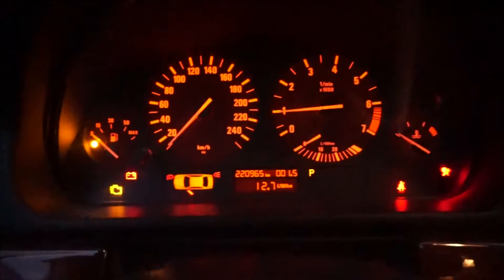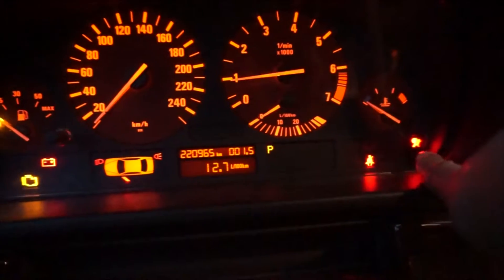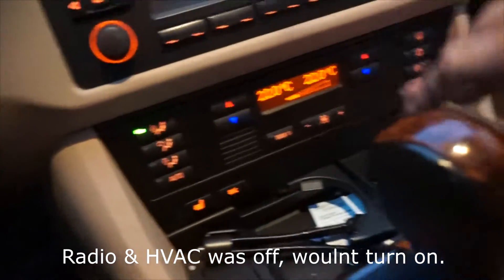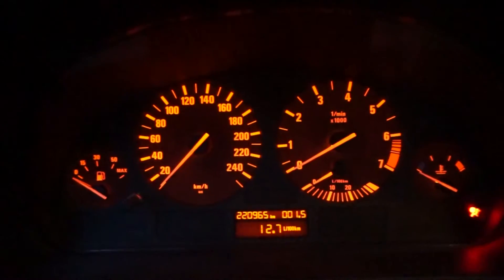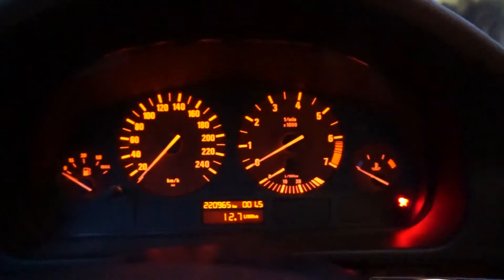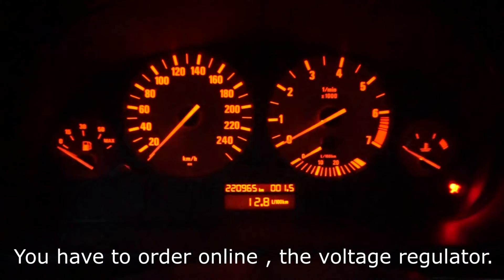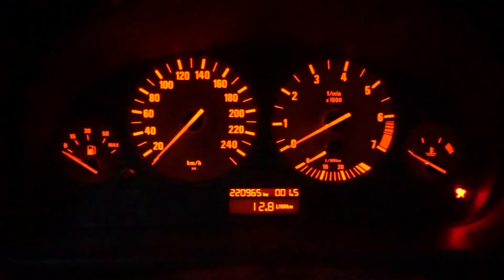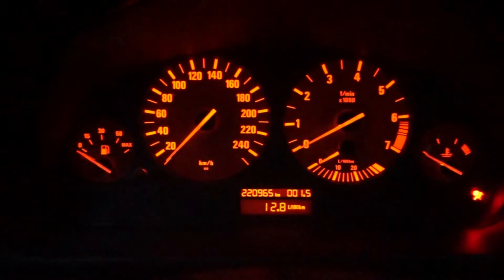BMW E30 E36 E39 E46 E60 E90- Christmas Lights?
Hello youtube!

Today, i am sharing with you guys , one of the problems i have encoutered with a BMW E39 2003. I first started having problems with the Oil Pressure Light. Then days after that, i started having Check Engine & Battery Light. Then half day later, traction control light was on, radio and temperature controls were all turned off ... I took my Multimeter (Voltmeter) to check what was wrong and surprise, on warm up i measured 16V and on cold start i measured 13V. After some researches, i found out it was the Voltage Regulator going bad. I needed the car so i went to local scrap yard to pick up a used 5 series (You can use E36 or E46 or E60,it's the same inline 6 engine) for 20$ instead of waiting and buying a new voltage regulator (45$ plus 2 weeks of shipping time to Canada).

So that's it, i changed the alternator , problem solved ! It was very easy, hardest part was doing this on your own and prying the tensionner to the max at same time so you can slip back the belt. Otherwise, it's very straight forward other than having to work with tight spaces.

You will need : 16mm socket for the bolts holding the alternator , 17mm holding the positive on the alternator , 10mm to remove the Power Steering Reservoir , 12mm to remove the intake box & flat head to pry on the connectors clip & pulley's covers.

Good luck!

►If you want a good ABS / SRS / CHECK ENGINE reader instead of reading flashing lights, nothing beats Autel. Only 100$ on Amazon ,